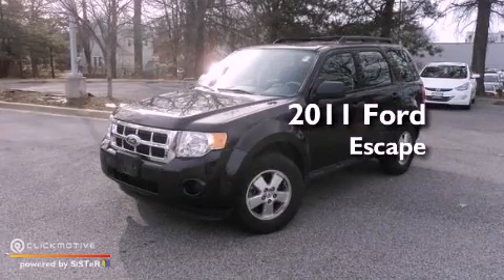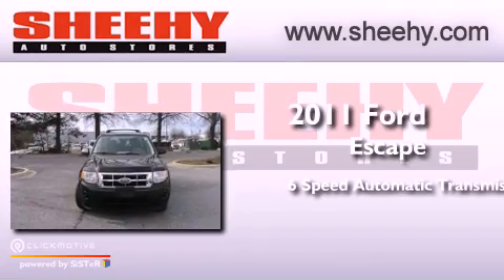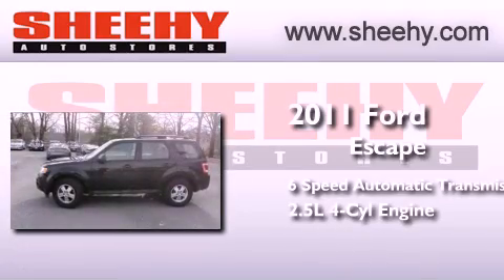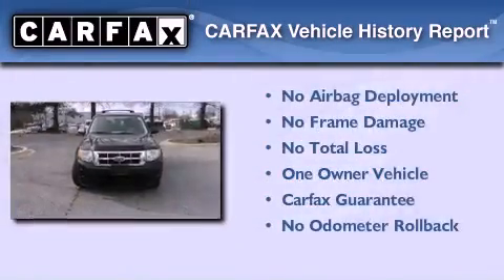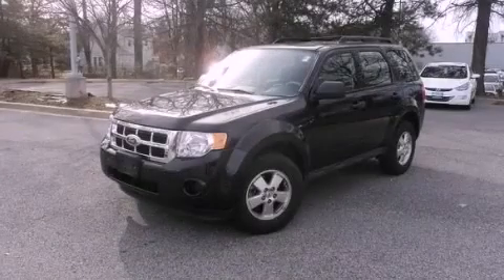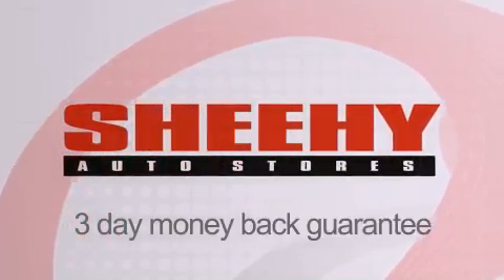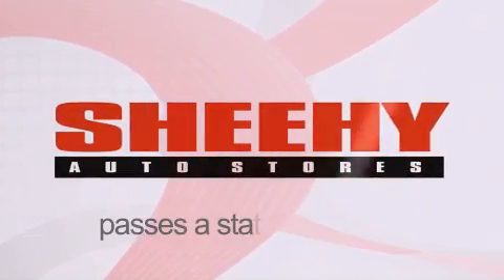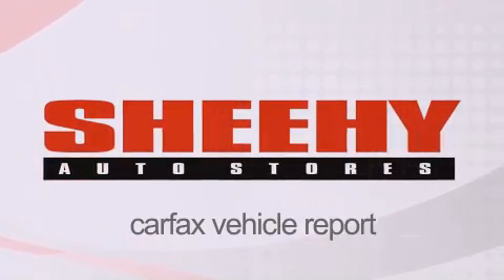2011 Ford Escape Waldorf MD 20601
Year : 2011
 Make : Ford
 Model : Escape
 Engine : Gas I4 2.5L/152
 Trans . : Automatic
 Exterior : Tuxedo Black Metallic
 Miles : 32,291

 Stock : V6530A